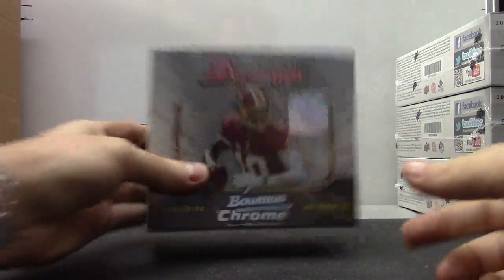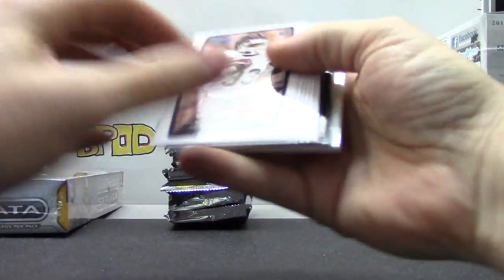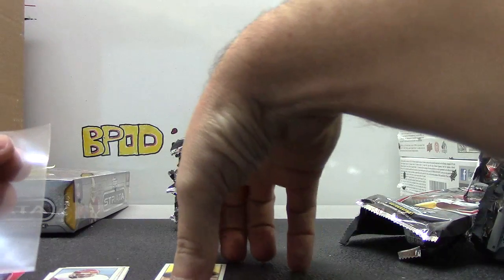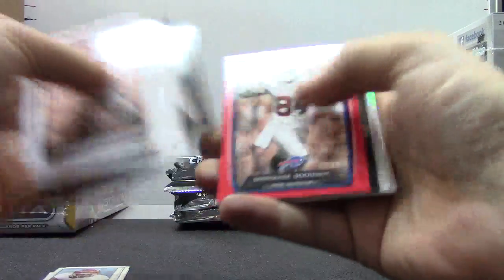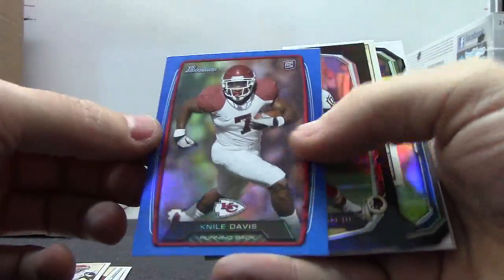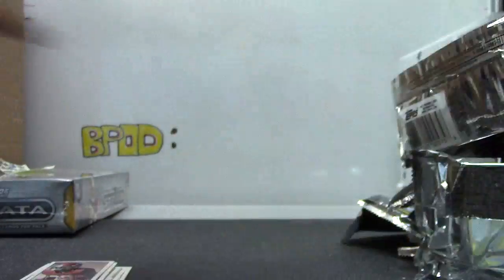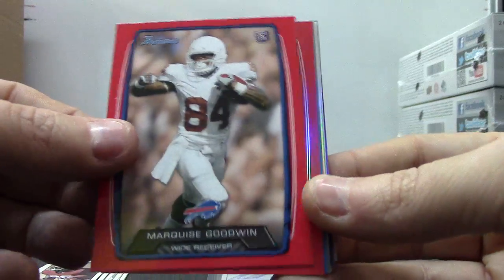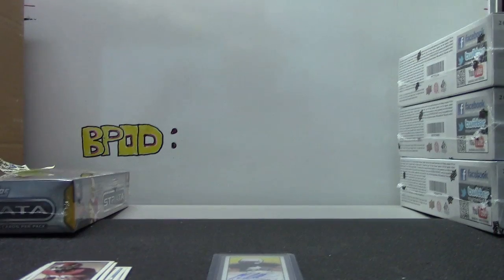BigPerm's 2013 Bowman Football Box Break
Thanks a lot BP, Chris J.